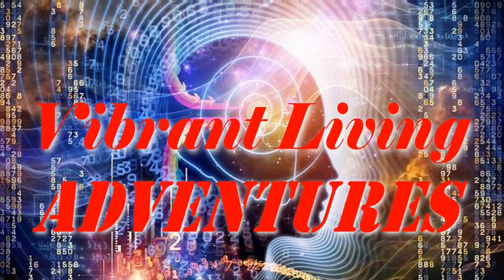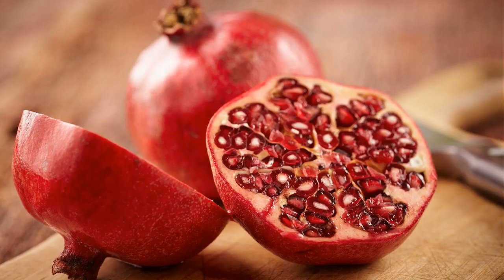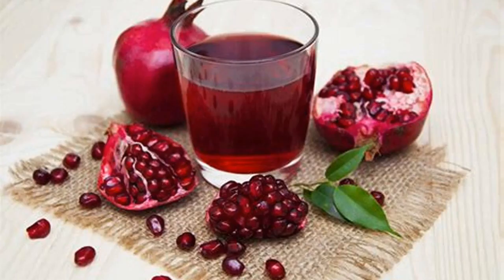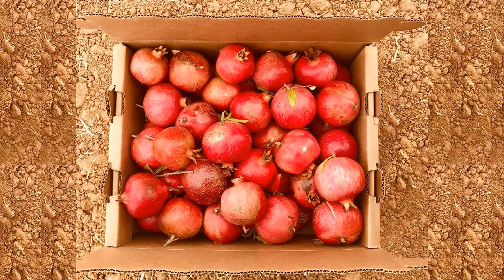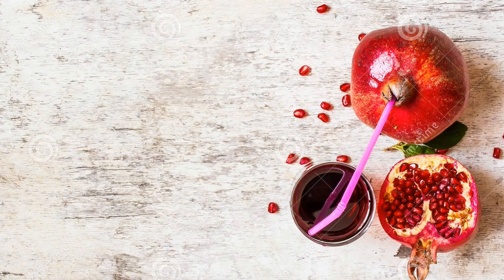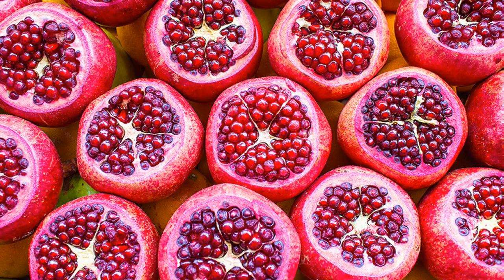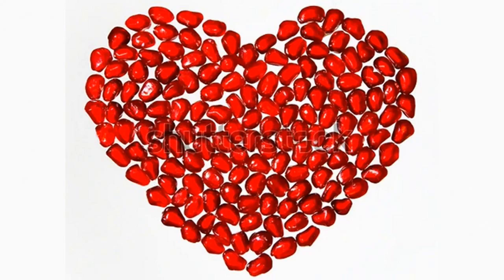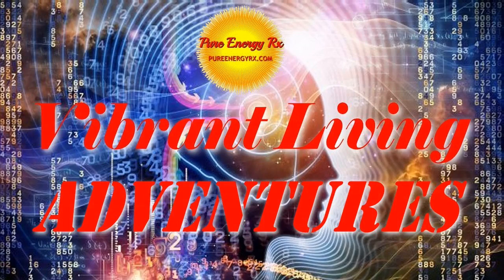Vibrant Living Adventures 9 - Pomegranates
EXCERPT:  There is nothing like the tart and sweet taste of pomegranate seeds (or arils). The fruit is quite unique, and I've been fascinated with them ever since I got a juicer. They are one of the trickier fruits to negotiate getting at their juice.
Produced by DJ Ancient for the Quantum Health Newsletter